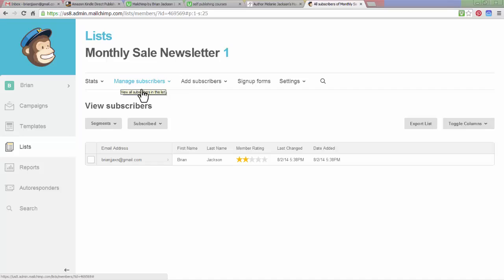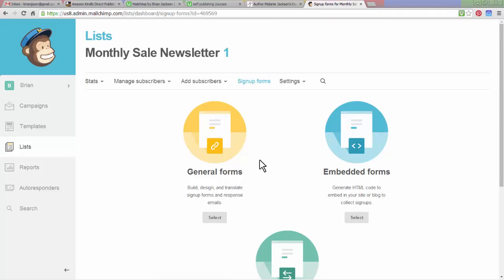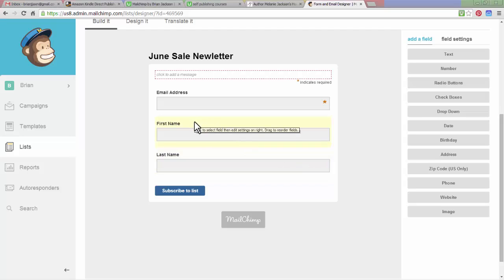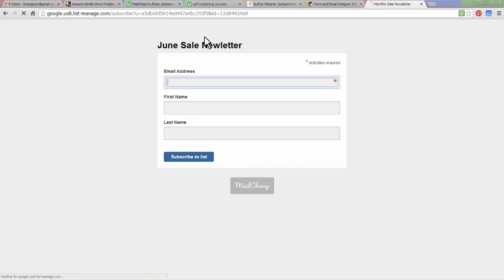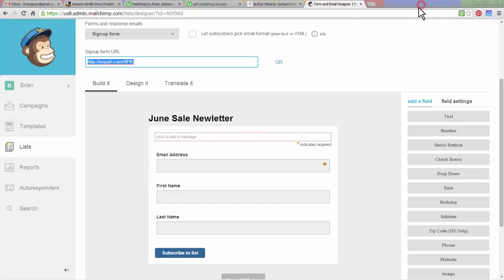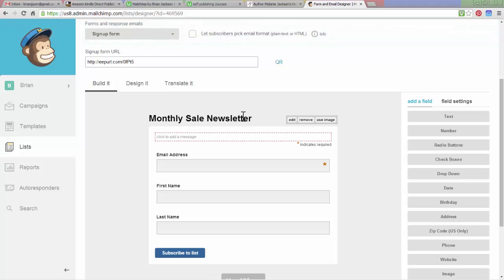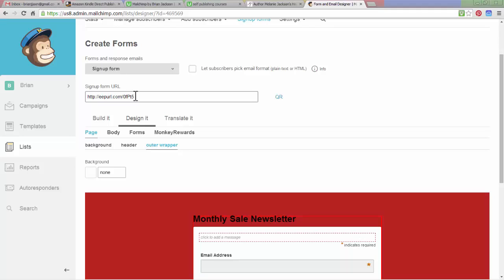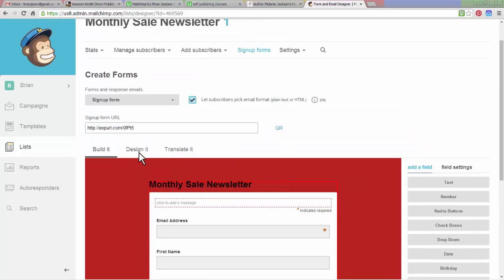Mailchimp Free Email List Marketing 6